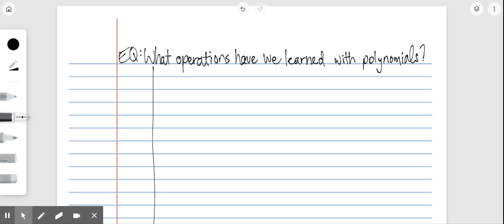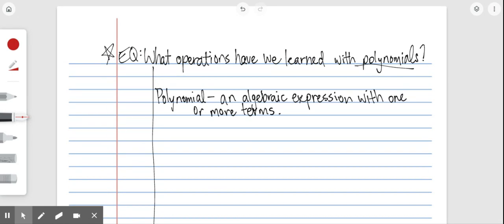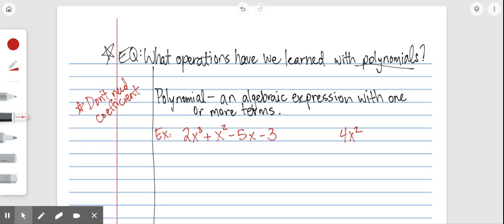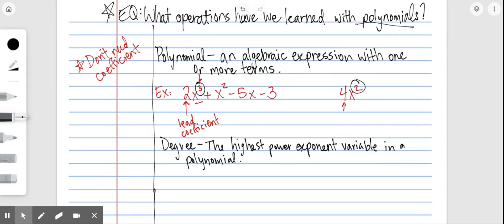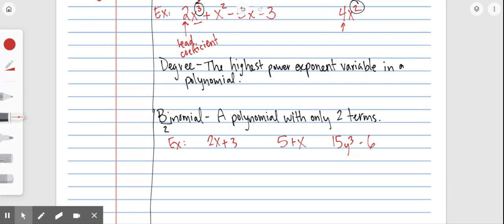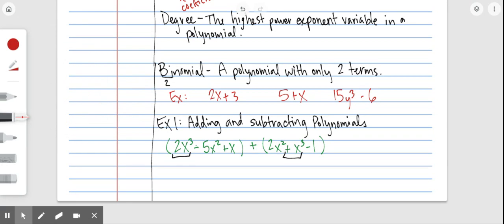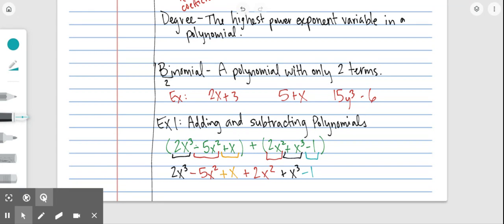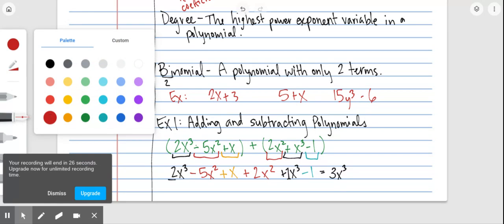Operations with Polynomials 1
What is a polynomial? How do you find the degree of a polynomial? What is a binomial? How do we add polynomials?